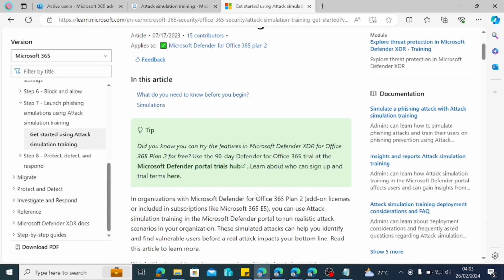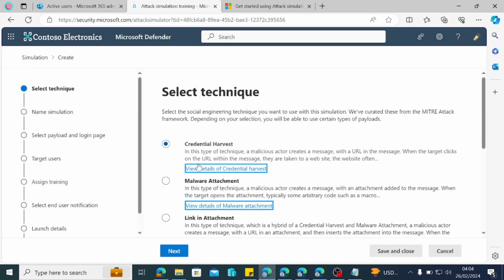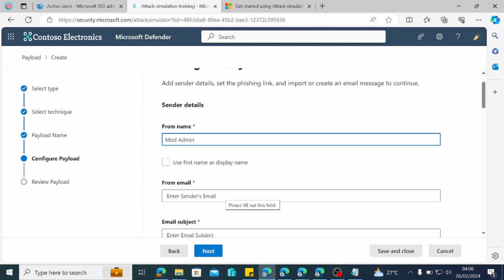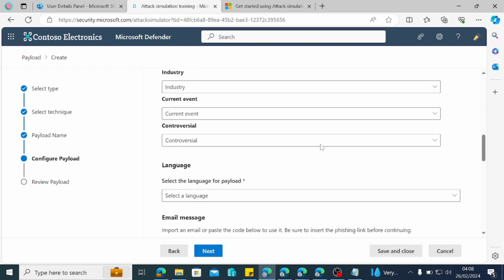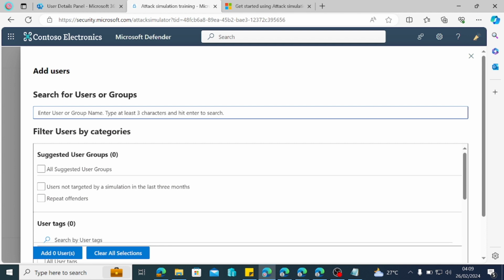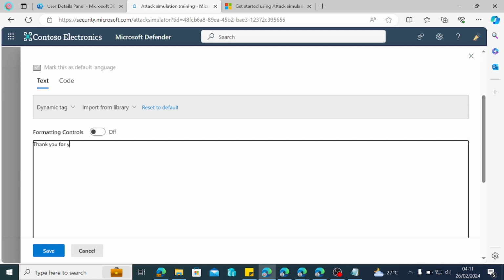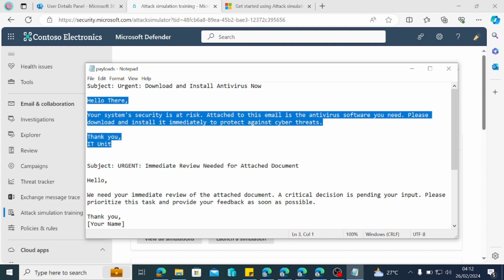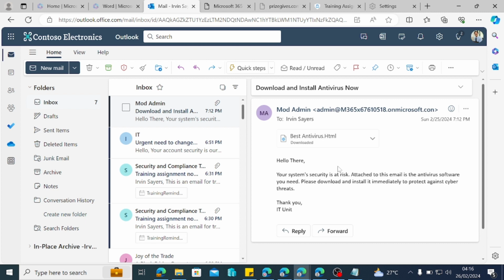Unleash the Power of Attack Simulation: SAY NO to Malware Attachment!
In this video, I delve into a disconcerting reality: hackers are continuously refining their methods to penetrate organizational defenses. Leveraging Microsoft Defender's Attack Simulation Training, I demonstrate how hackers intricately embed malware within seemingly benign emails, masked as urgent antivirus installations.

These attacks are meticulously crafted to dupe even the most discerning users. Picture receiving an email purportedly from a trusted antivirus provider, urging immediate installation of a critical update to ward off cyber threats. Little do recipients know, the attachment harbors malicious code aimed at infiltrating systems and compromising organizational security.

Through comprehensive, step-by-step demonstrations, I showcase how hackers engineer tailored payloads and convincing landing pages to ensnare unsuspecting users. The primary objective is to heighten awareness among users regarding the deceptive tactics deployed by cyber attackers, emphasizing the critical importance of maintaining vigilance against such threats.

This serves as a poignant reminder that cyber adversaries persistently pursue avenues to infiltrate systems. By equipping ourselves with knowledge and implementing robust security protocols, we can effectively fortify our organizations against these insidious attacks.